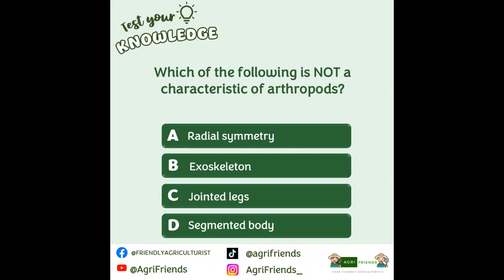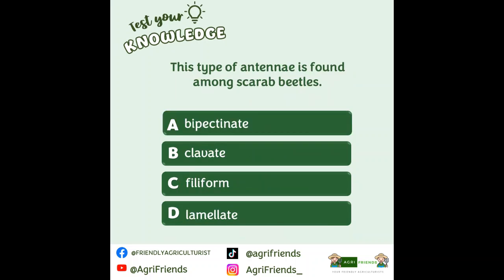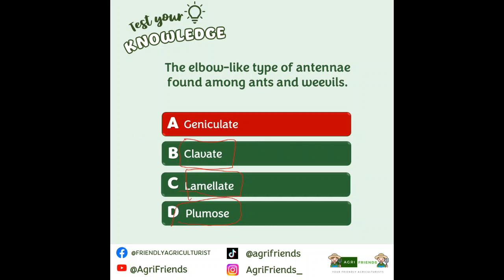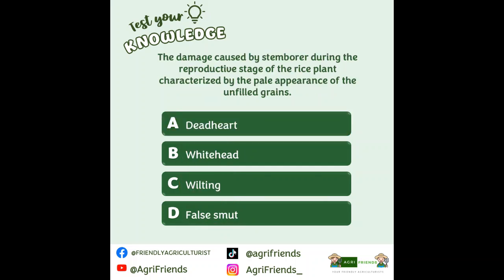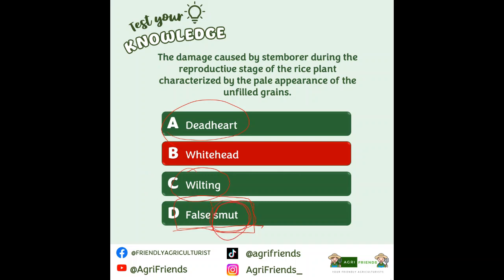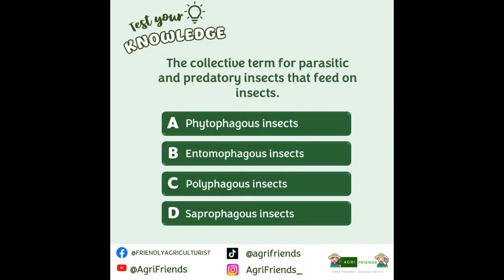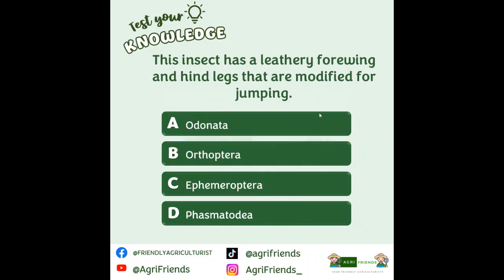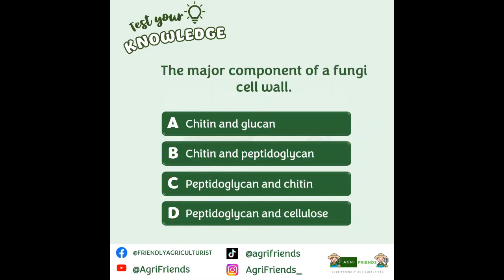Crop Protection questions set 6 | with answers and explanation